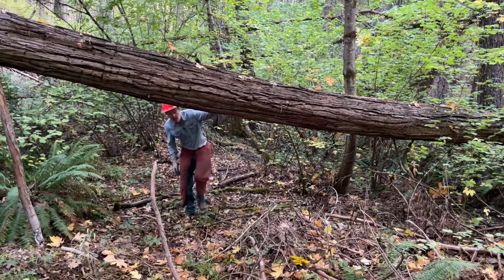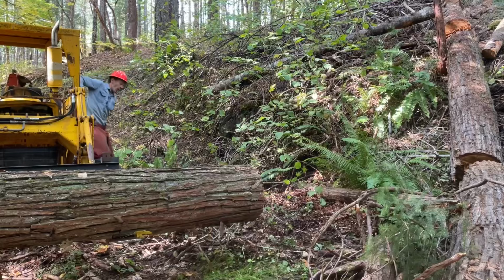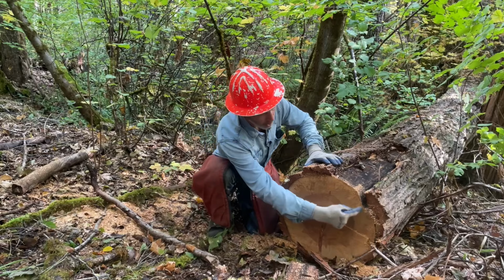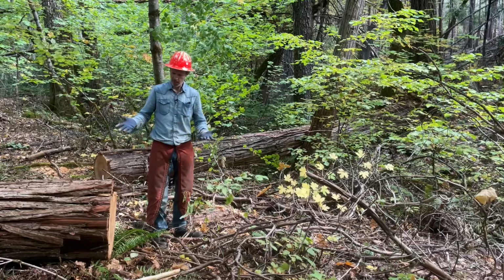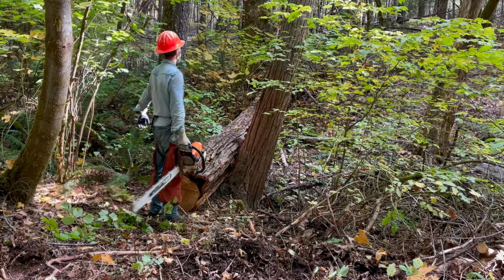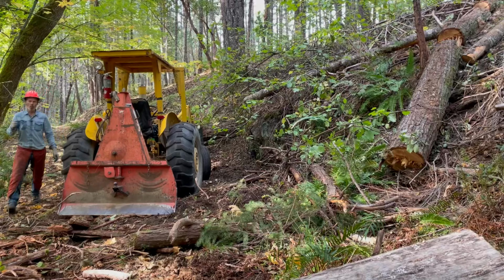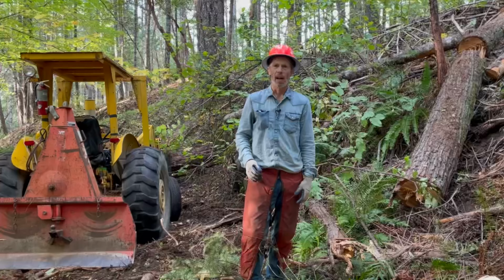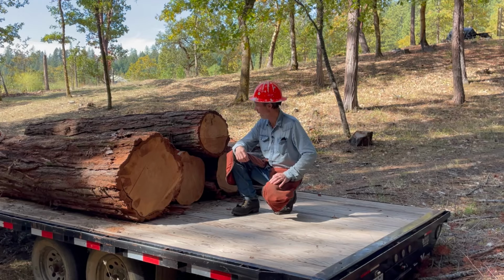Cedar Lumber is NOT Rot Resistant?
It is commonly believed cedar lumber is rot resistant. In a lot of cases it is, but not always. Not all cedar is the same. In this video I salvage logs from an incense cedar tree that came down a few years ago in a snowstorm. ￼ We find out if this cedar has become rotten in just a few years or if it was rot resistant and stayed solid.￼ If the logs are solid we will put them on my Woodmizer LT15 sawmill in an upcoming video and see if we can get some good rot resistant lumber out of them. In this small scale logging operation I ￼am using a Stihl MS 462 chainsaw. ￼￼ The tractor is a Massey Ferguson MF 30 MF 34 with a Farmi 501 tractor winch. ￼